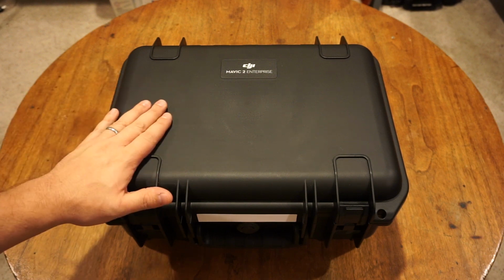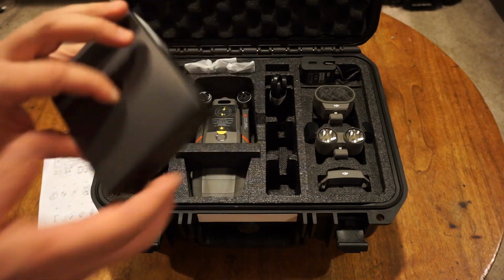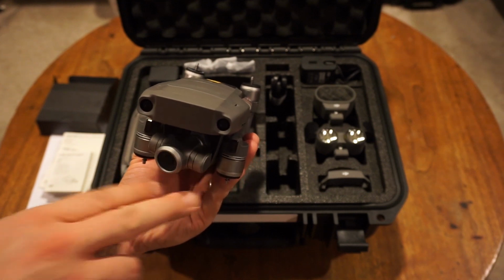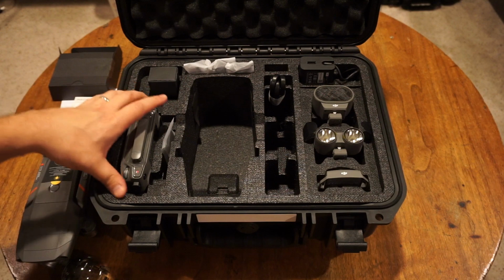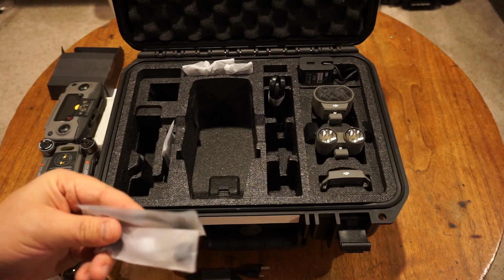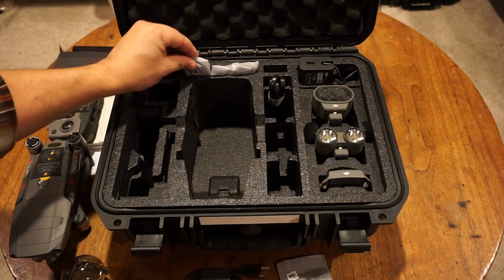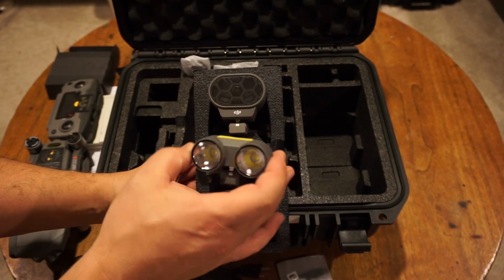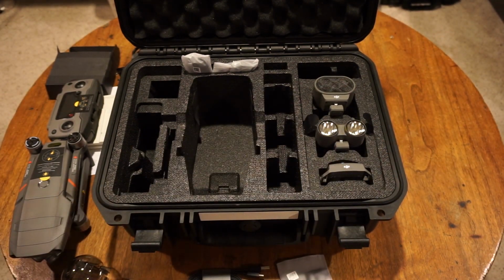DJI Mavic 2 Enterprise Unboxing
Check out the new DJI Mavic 2 Enterprise as DARTdrones Chief Pilot unboxes the aircraft and accessories.